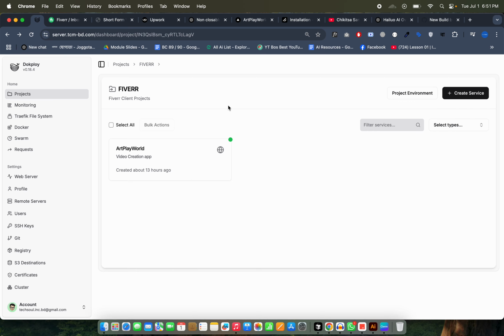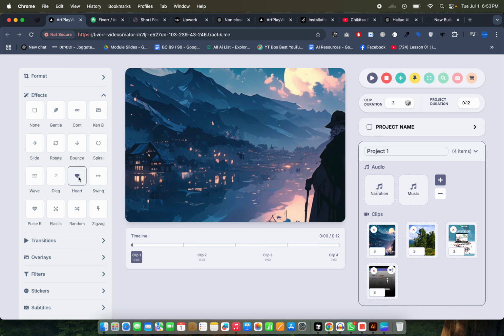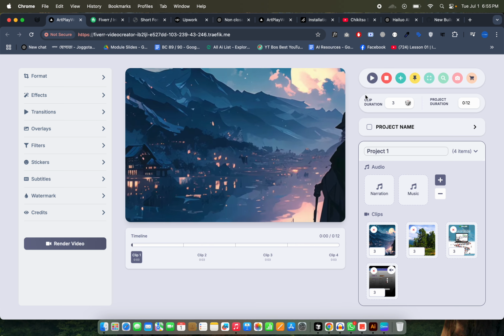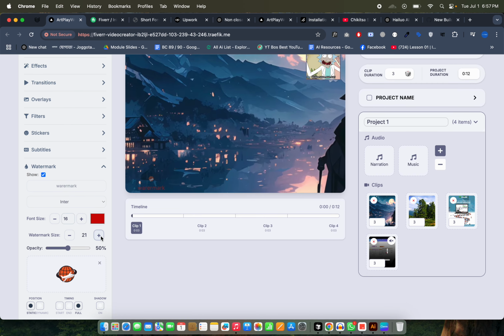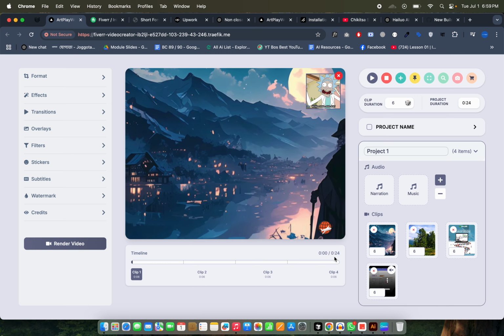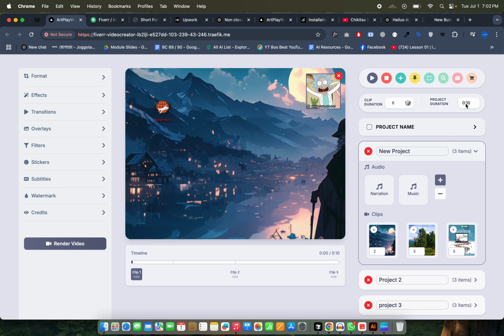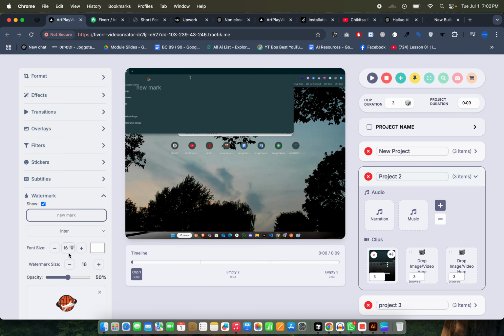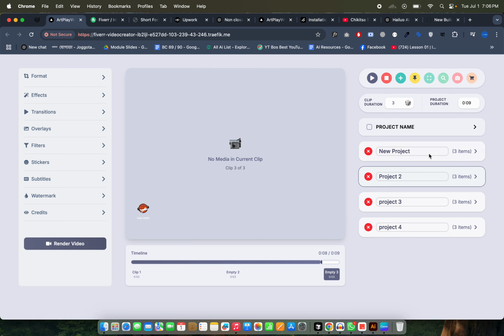Art World Play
Video editor project review.